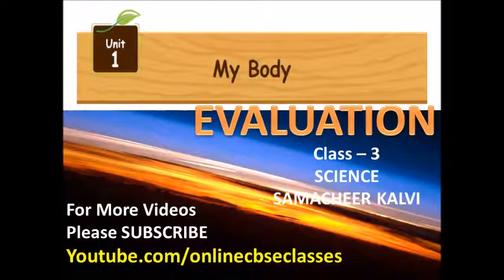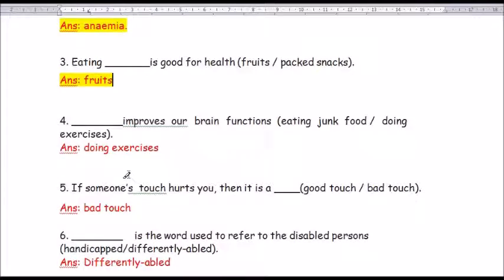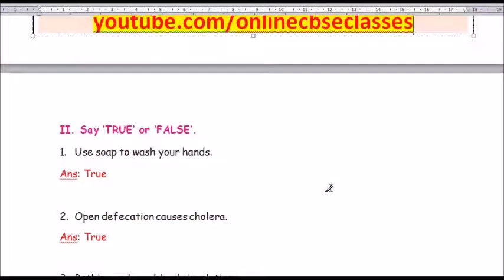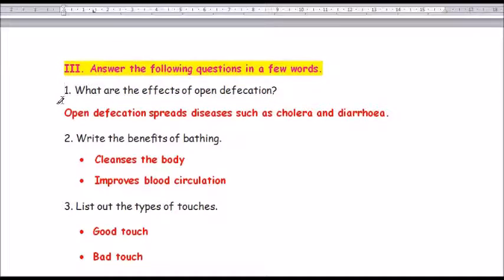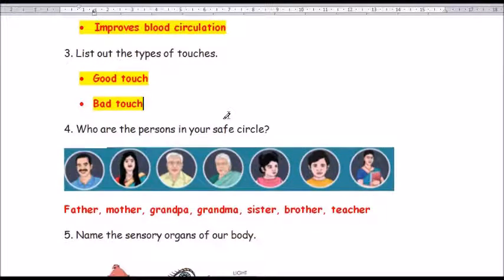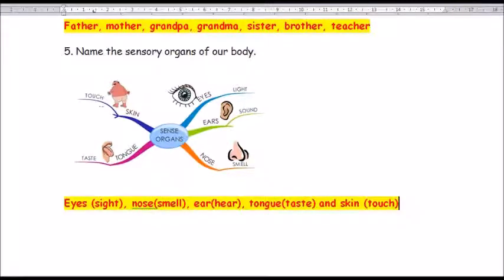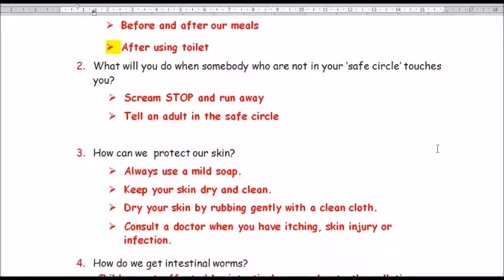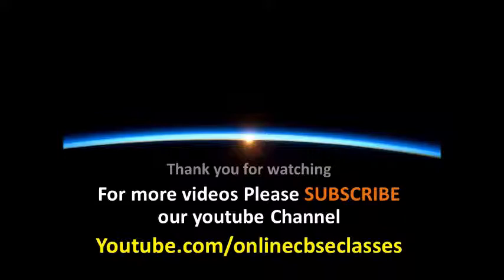MY BODY | EVALUATION | 3RD STANDARD | SCIENCE | UNIT 1 | MATRIC SAMACHEER | Book Back Answers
Book Back Questions and Answers
MY BODY
3rd Standard - SCIENCE - Unit 1
Matriculation
Samacheer Kalvi New Syllabus

All the Videos uploaded Here is for the Students of CBSE and Matric Classes Online Class..